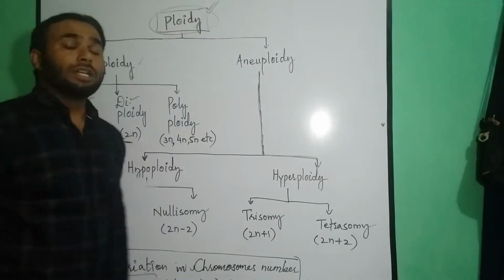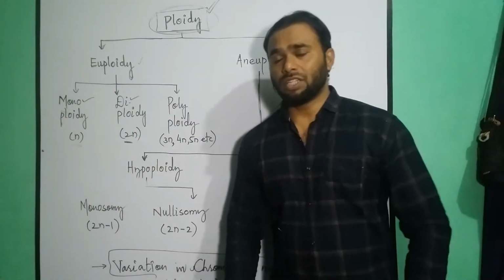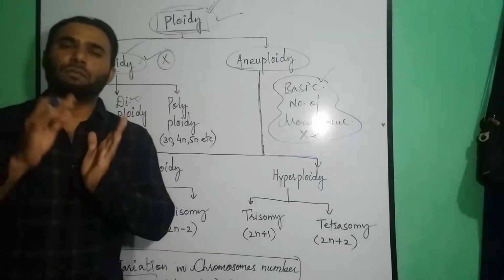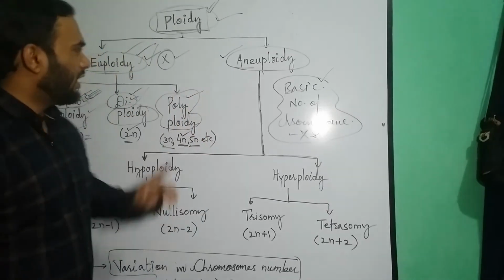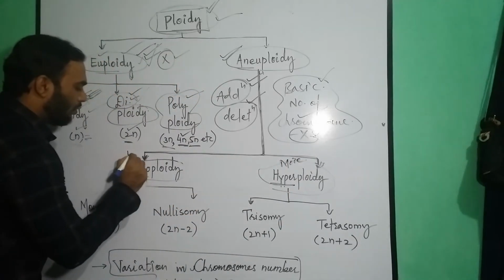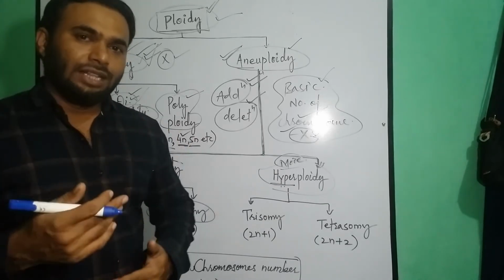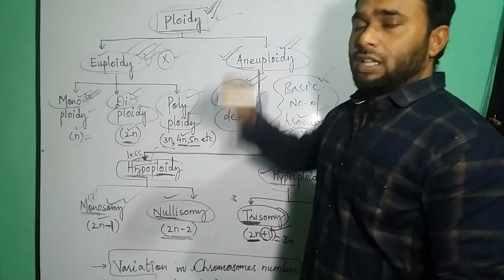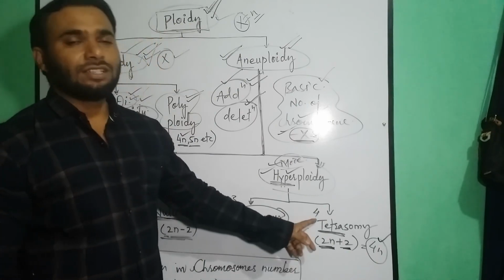ploidy,euploidy and aneuploidy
ploidy definition of ploidy meaning of ploidy types of ploidy definition of euploidy example of euploidy types of euploidy aneuploidy definition of aneuploidy types of aneuploidyhypoploidy hyperploidy monosomy trisomy tetrasomy monoploidy haploidy diploidy triploidy tetraploidy pentaploidy polyploidy monosomy meaning nullisomy meaning trisomy meaning tetrasomy meaning ploidy and chromosome number ploidy level in different organism ploidy in English explanation